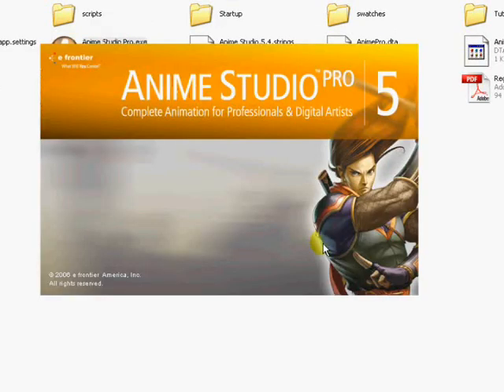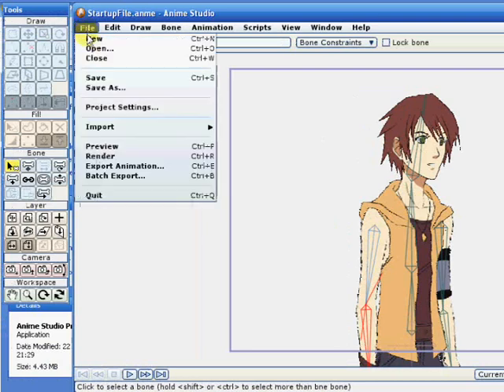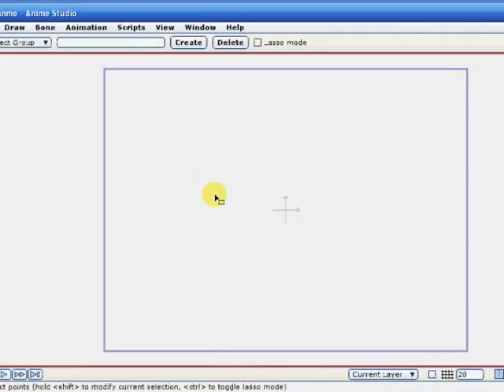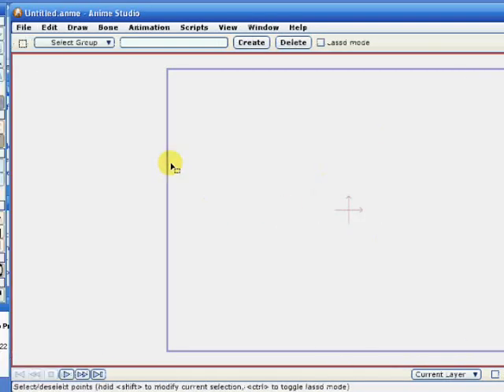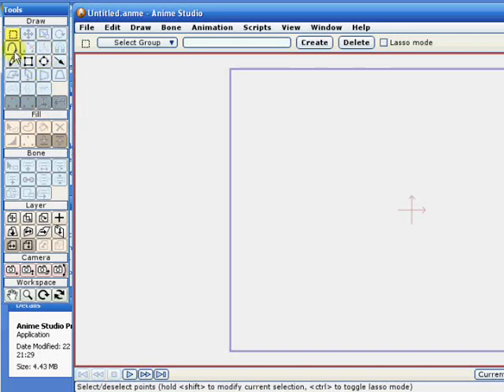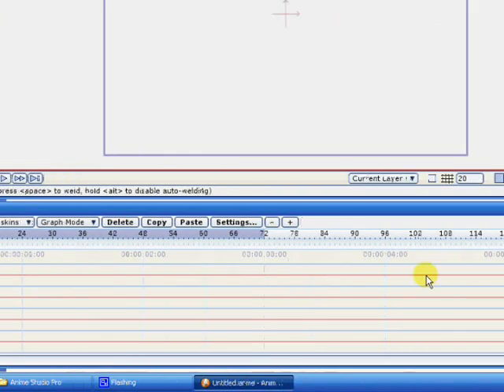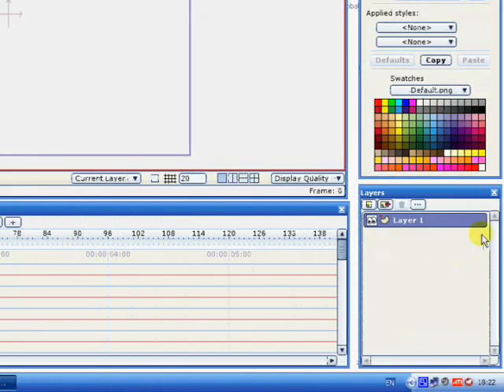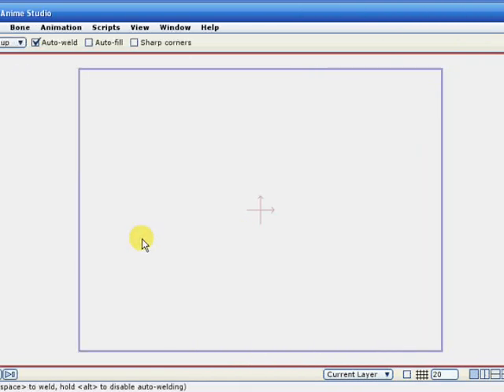Anime Studio Beginners tutorial - 01 Introduction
An indroduction to anime studio

I am using anime studio pro